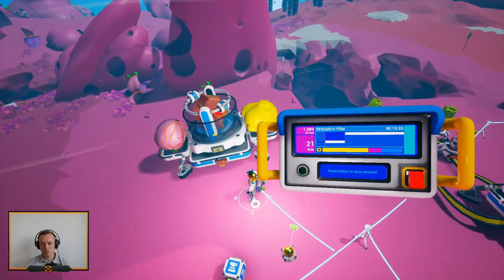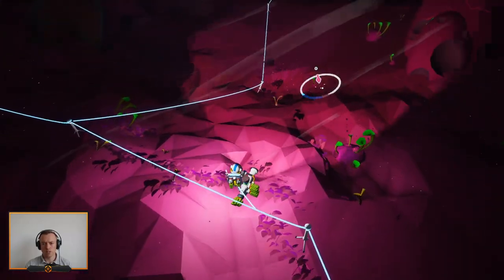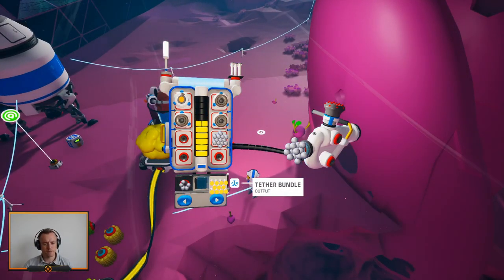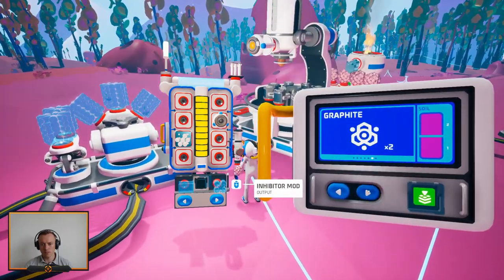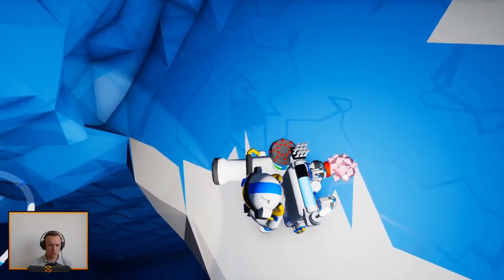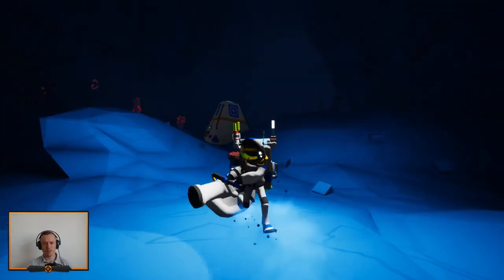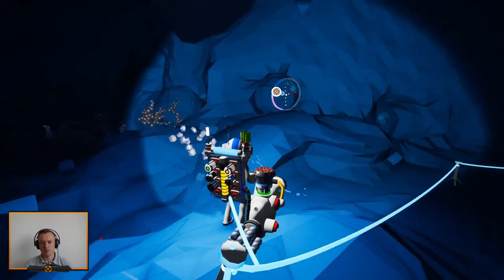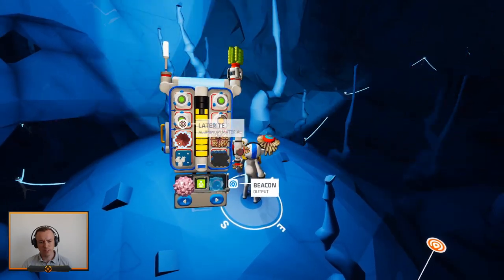How To Get Lithium! | Astroneer Automation Gameplay | Let's Play | Dgray First Look # 13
Explore and reshape distant worlds! Astroneer is set during the 25th century Intergalactic Age of Discovery, where Astroneers explore the frontiers of outer space, risking their lives in harsh environments to unearth rare discoveries and unlock the mysteries of the universe. Check it out! It helps me out a lot!